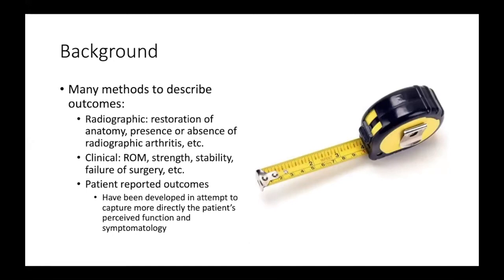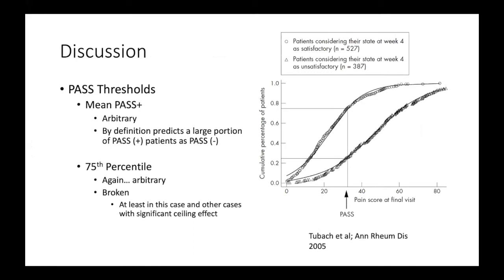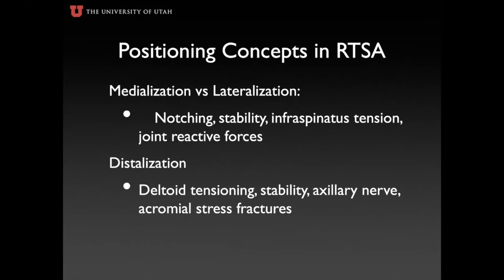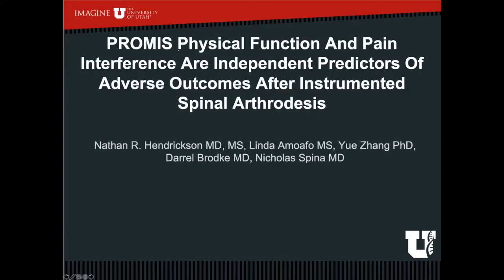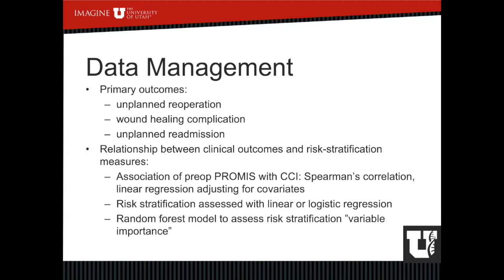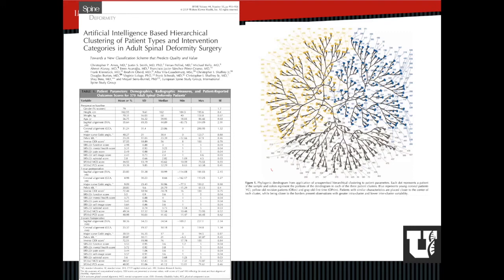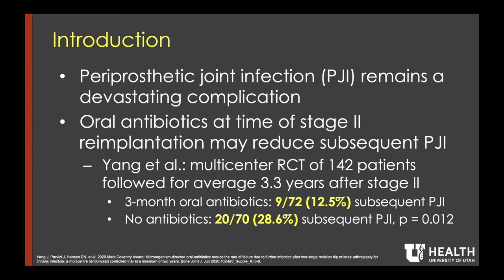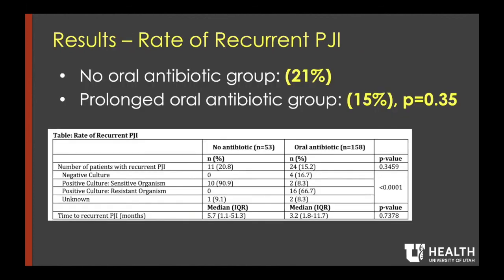Orthopaedic Fellows Presentations 2021: Doctors Golden, Hendrickson, Hubbard, and Kelly.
June 16th 2021 Fellow Presentation. Doctors Golden, Hendrickson, Hubbard, and Kelly.

This is a presentation from the University of Utah Department of Orthopaedics Grand Rounds Visiting Professor Sessions. Experts from within our department, across the country, and across the globe speak about a broad range of topics. They cover orthopaedic specialties, historical innovations, and the latest discoveries they've made in the course of their work. We use this information to enhance and improve our practice, while exposing the UofU Department of Orthopaedic Physicians, Residents and Fellows to the history of research and innovation up through latest ground breaking technology.